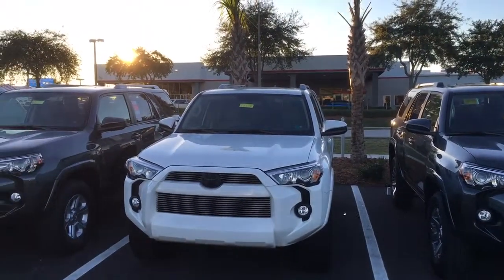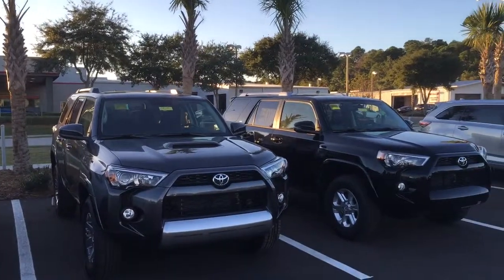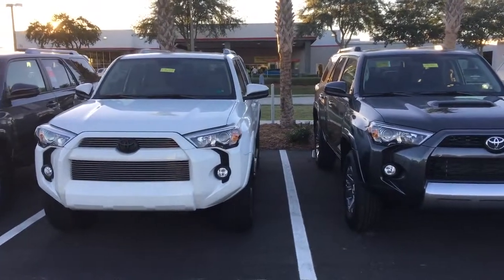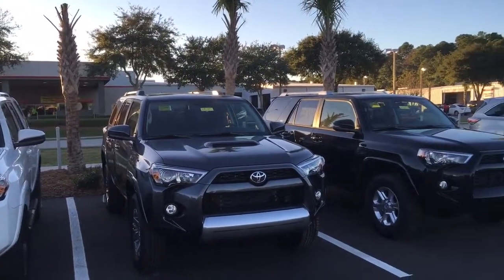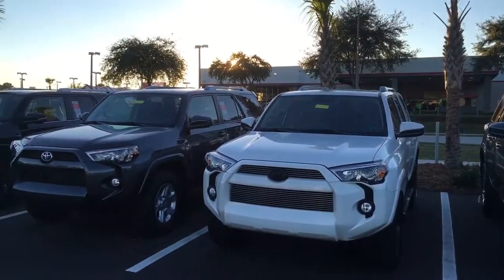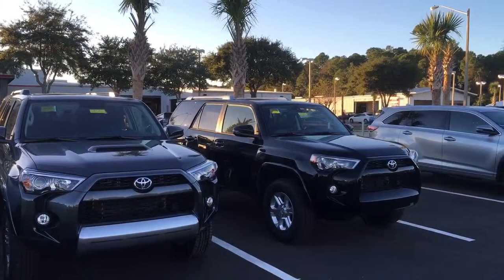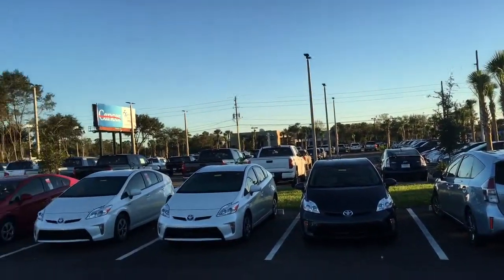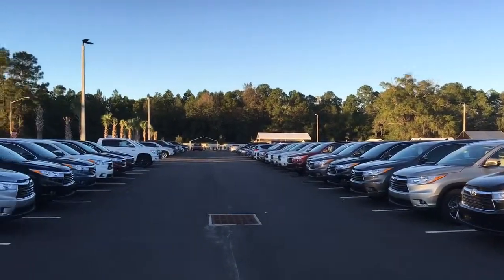The new Toyota 4 Runner